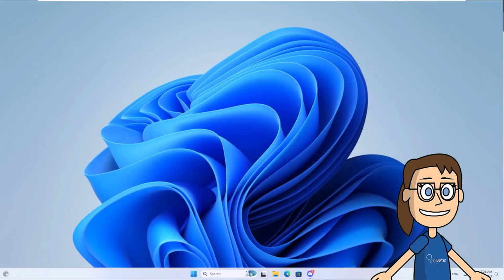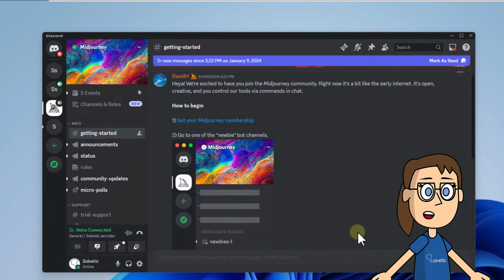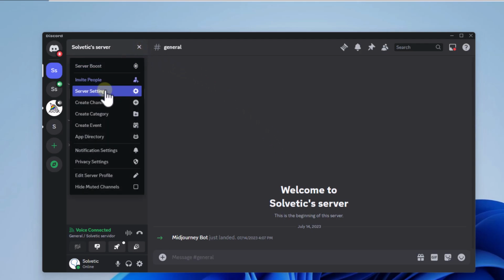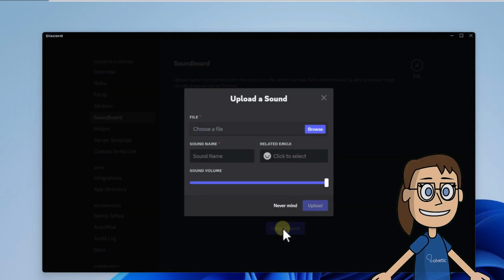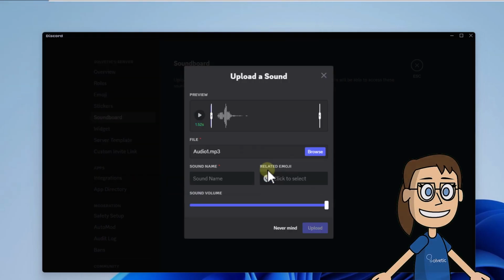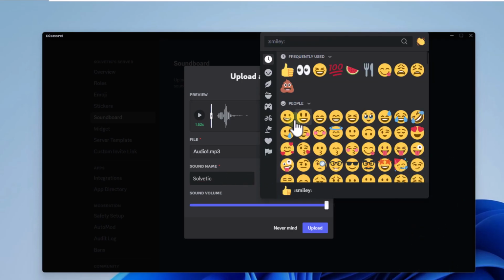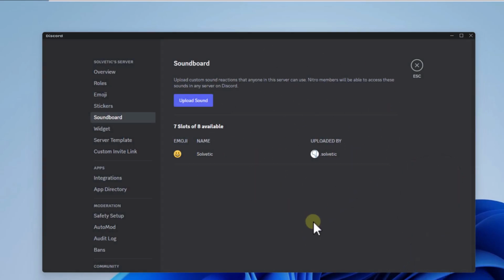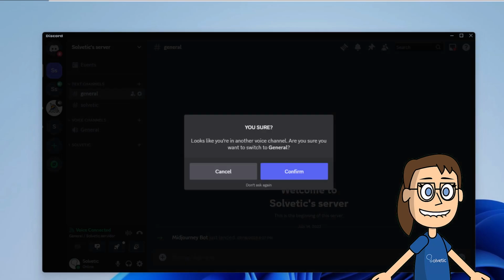How to ADD CUSTOM SOUND to DISCORD SOUNDBOARD Server ✅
Welcome to Solvetic! In today's video, we're going to tackle an exciting topic for Discord server administrators: How to ADD CUSTOM SOUND to your DISCORD SOUNDBOARD Server. A soundboard can bring a whole new level of fun and interaction to your server, and knowing how to add custom sounds is key to making it truly unique.

We'll guide you through a step-by-step process to help you seamlessly incorporate your own custom sounds into the soundboard of your Discord server. Whether you want to include personalized sound effects, funny clips, or memorable catchphrases, we've got you covered.

At Solvetic, we understand the importance of creating a distinctive and engaging environment on your Discord server. We're here to provide you with tips and solutions to make your server stand out from the rest.

So, if you've ever wondered how to ADD CUSTOM SOUND to your DISCORD SOUNDBOARD Server, you're in the right place! Let's embark on this journey together and elevate the experience for your server members. Let's get started!